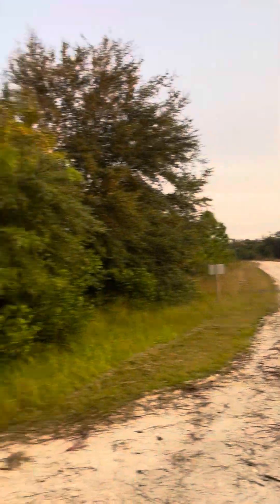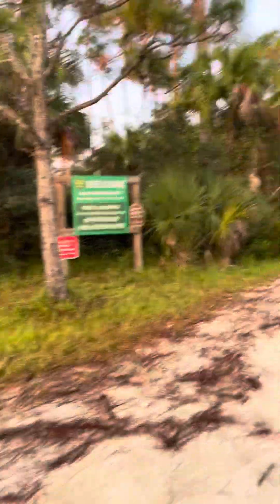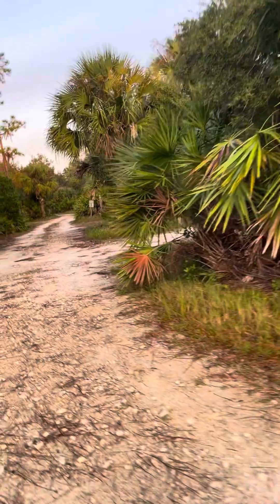Florida State park Panther pond primitive Campground Okaloacoochee Slough State Forest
This is Panther Pond Primitive Campground
Okaloacoochee Slough State Forest. Great place to stay if you’re looking for peace and quiet Florida State Forest is $10 a night no electricity no water, but you do have washrooms and plenty of wildlife. ￼